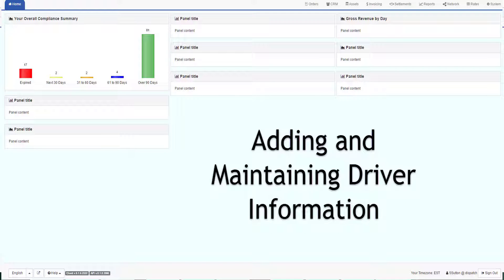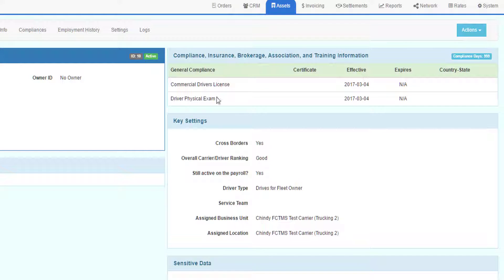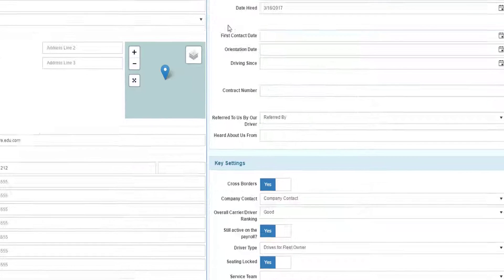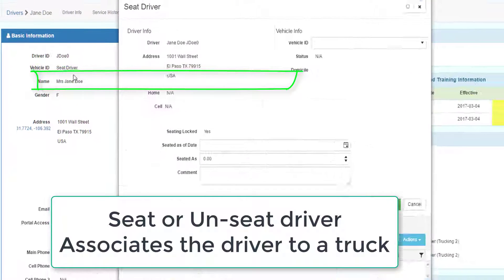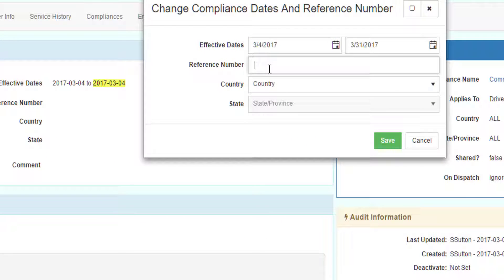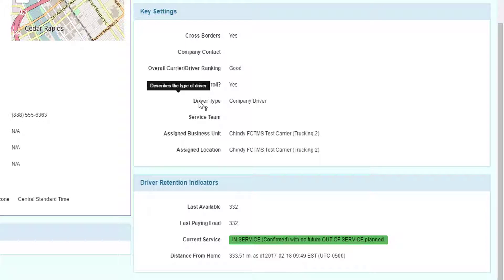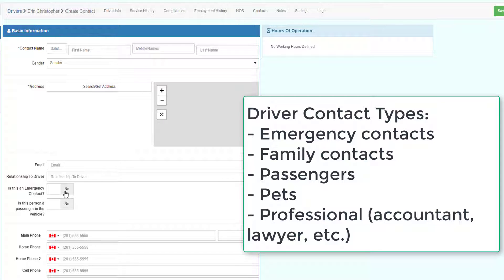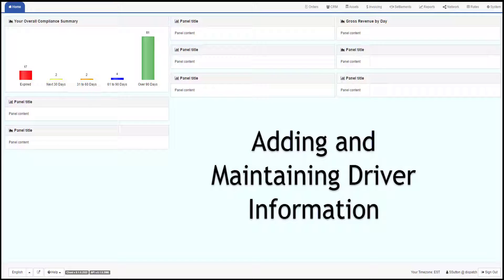Adding and Maintaining Driver Information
How to add, maintain, inactivate and activate driver profiles in the TMS system.  It also shows how to SEAT a driver in a truck and UN-SEAT the driver from thetruck.